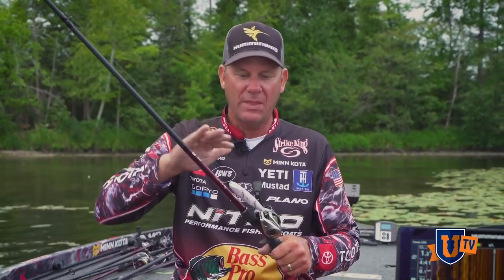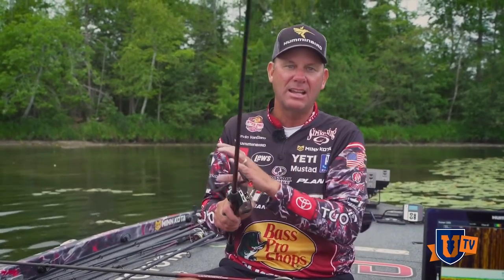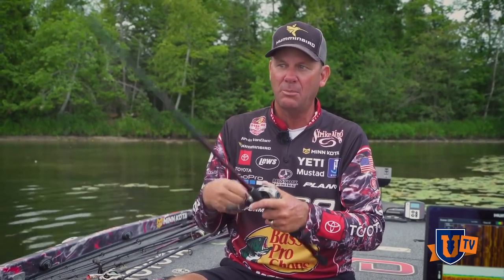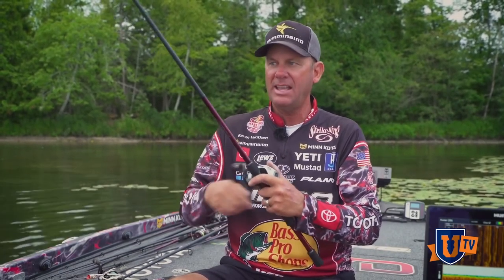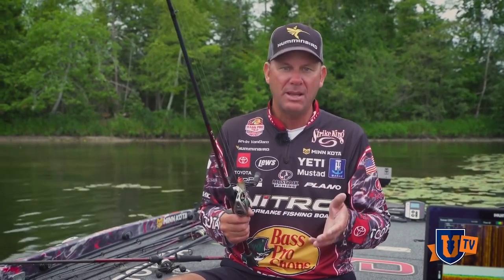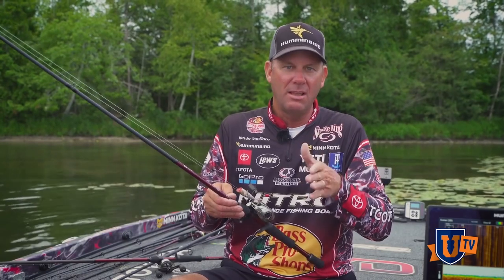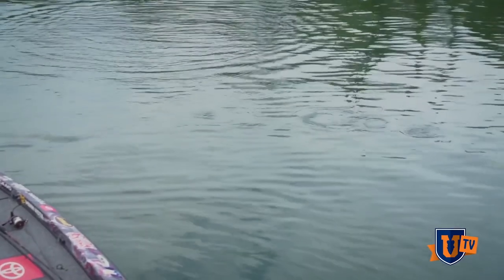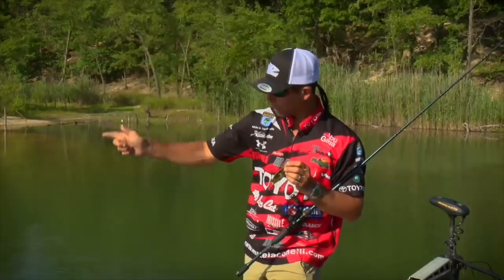Fishing Topwaters in the right spots - bass fishing tips with KVD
When fishing topwater stick baits & poppers (aka walkers and chuggers), Kevin VanDam stresses the importance of having the right fishing rod and line. What tackle you fish depends on where you want to place your lure. Around targets and in tight spots, you want gear that allows for accurate casts and fishing open water expanses, you want rod, reel & line that allow for making long casts.